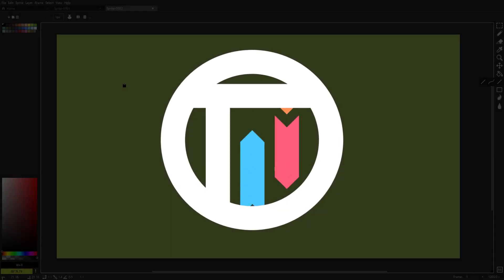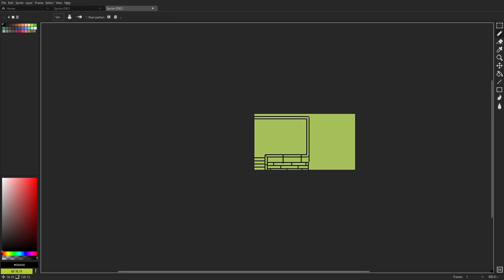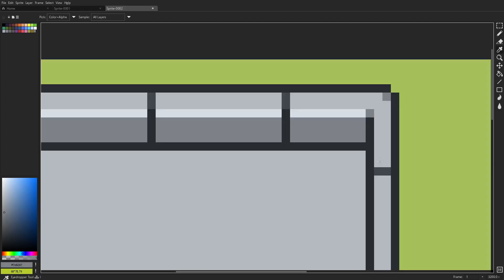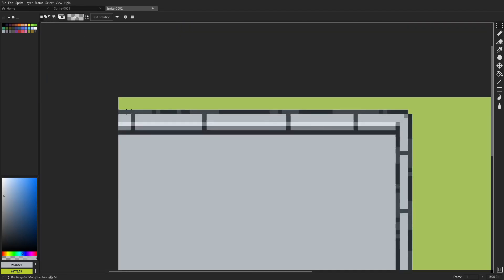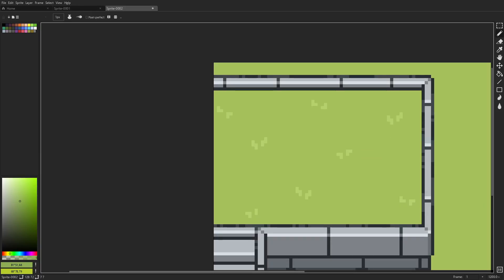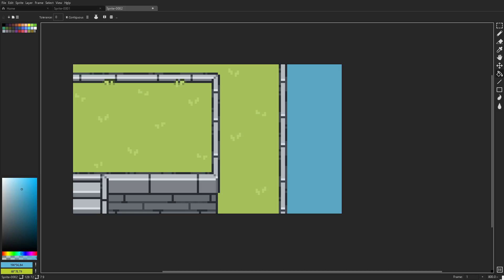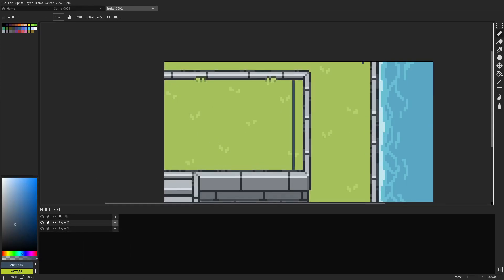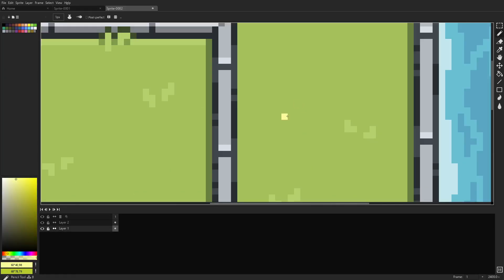How To Get Better At Pixelart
Here's a BIG way that I got better at pixel art!